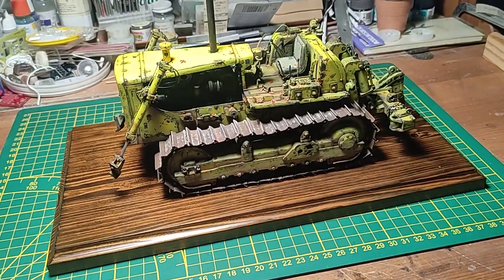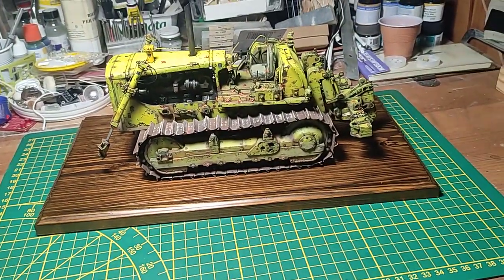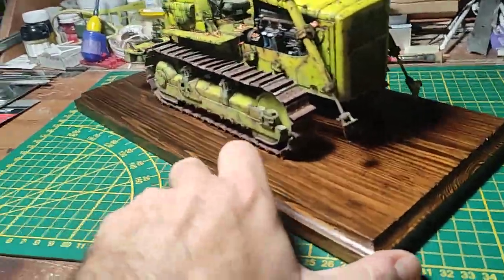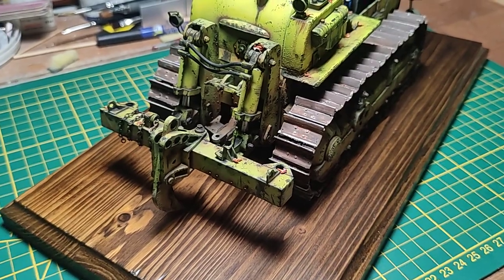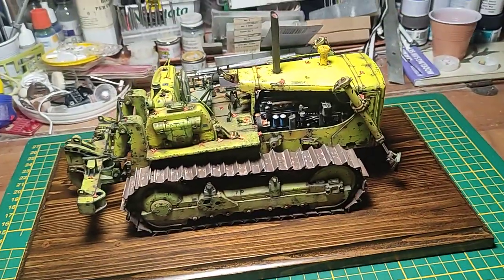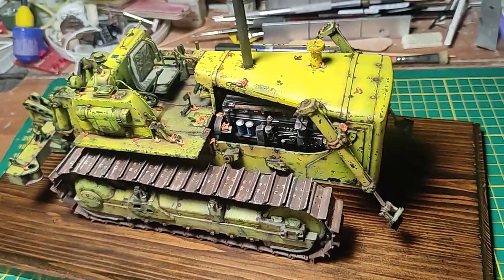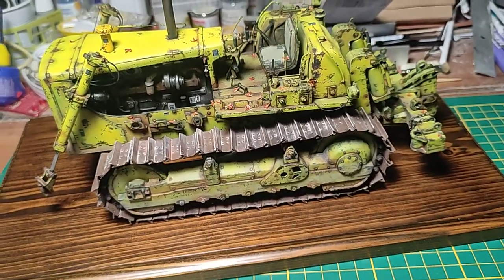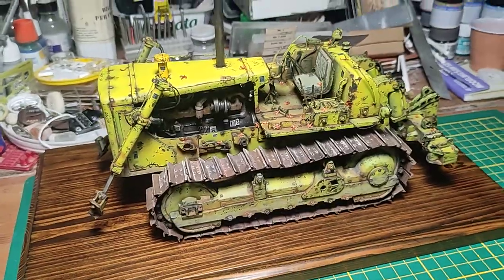cat D8H end eng